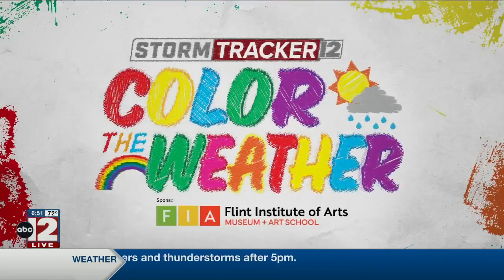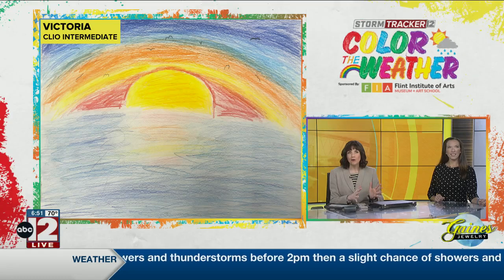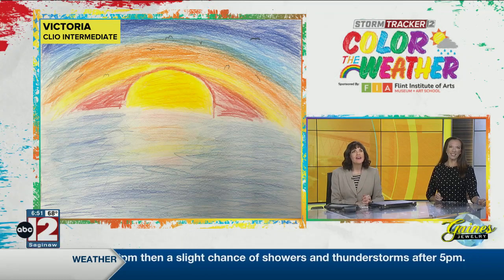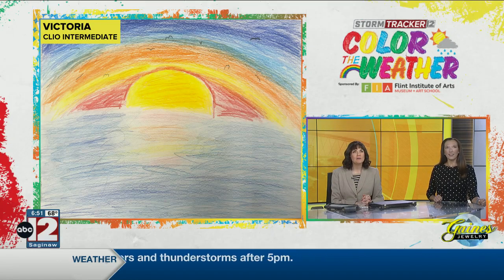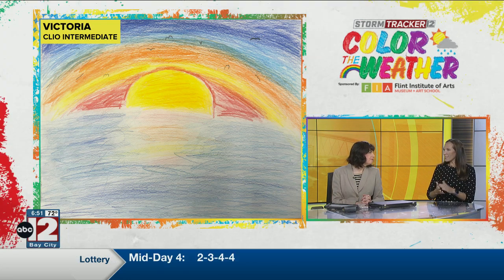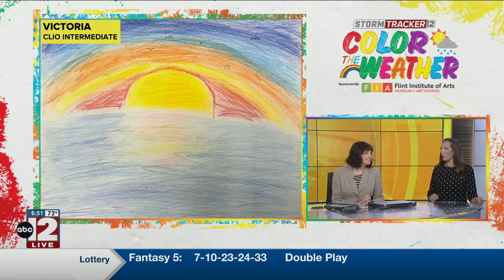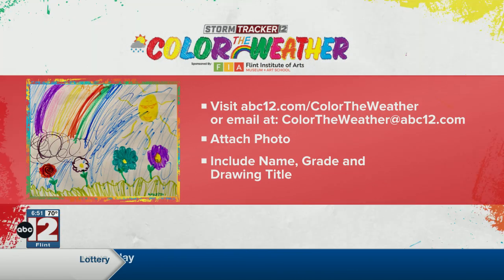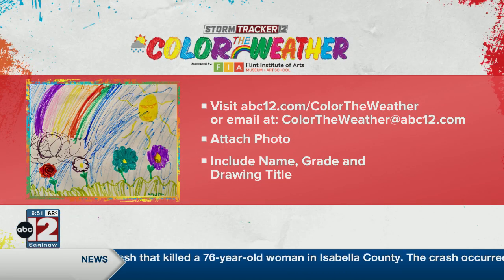Color the Weather for July 15, 2024: Victoria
Victoria from Clio Intermediate School colored "Sunset Reflection" for the Color the Weather segment for ABC 12.